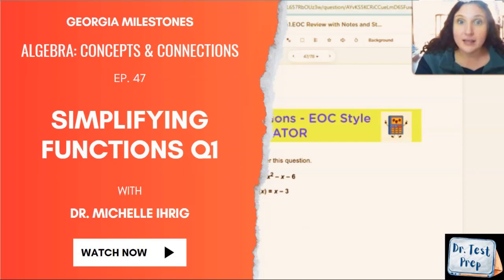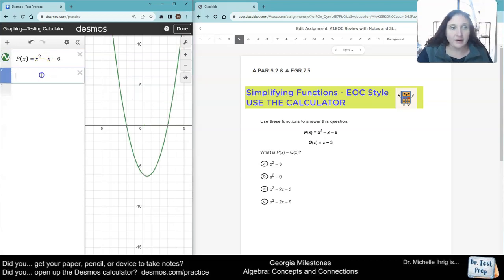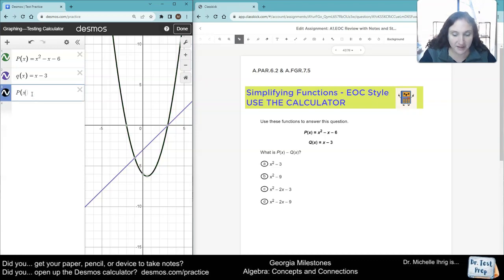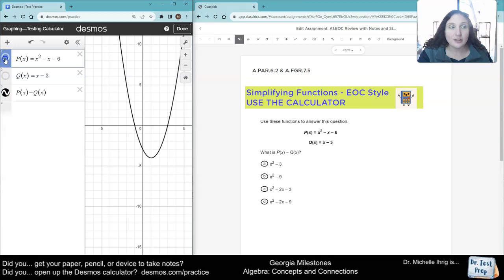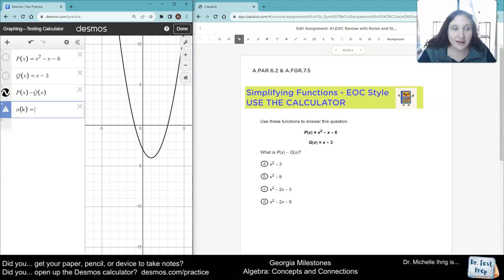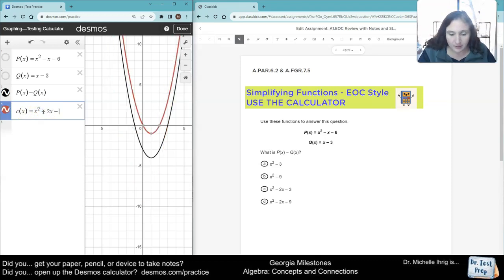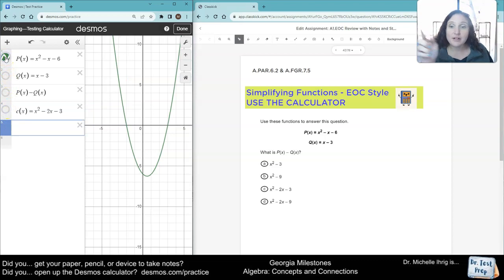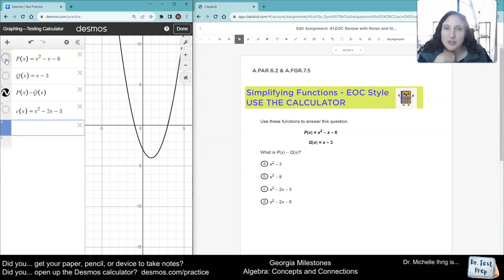Algebra EOC: Ep. 47 Simplifying Functions Q1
In this video, Dr. Ihrig shows how to solve an EOC-style simplifying functions question.